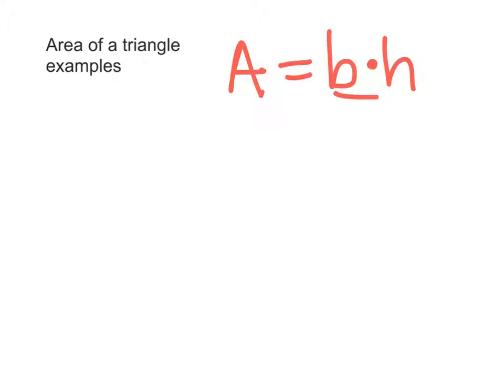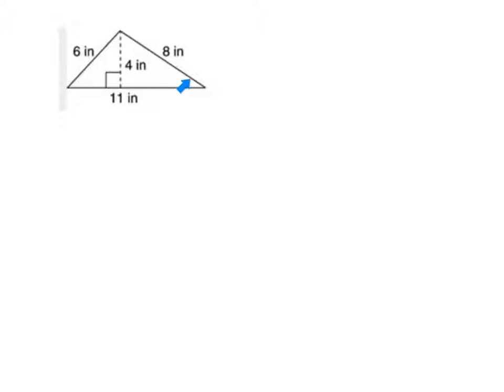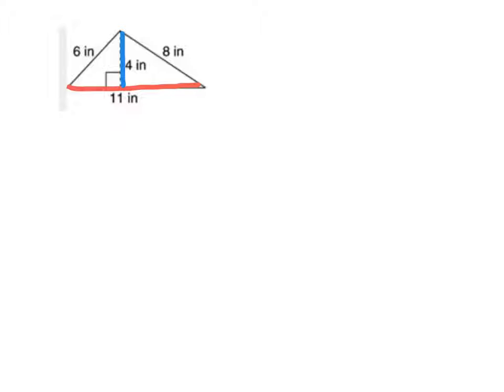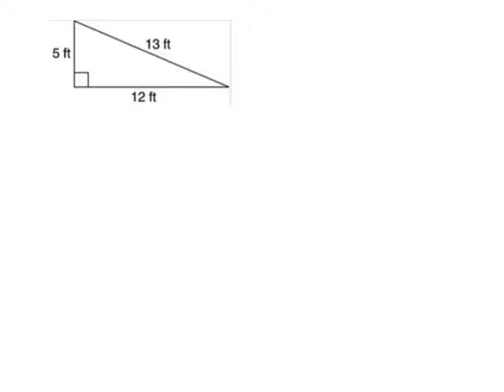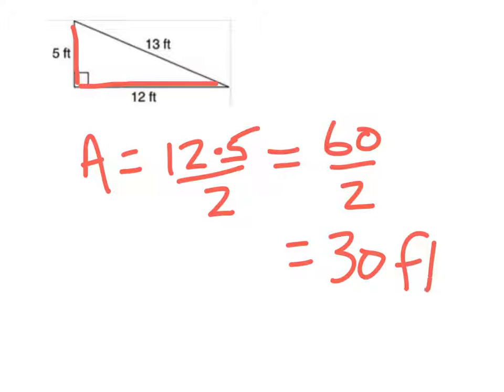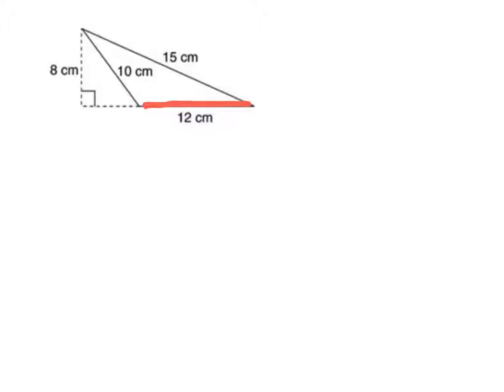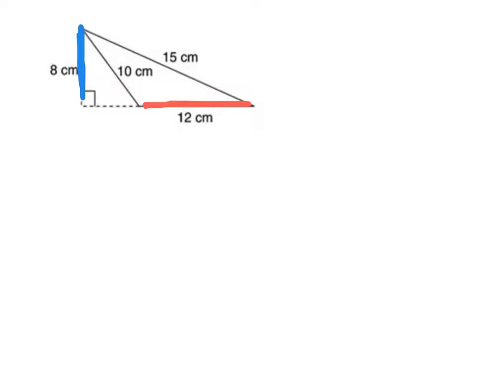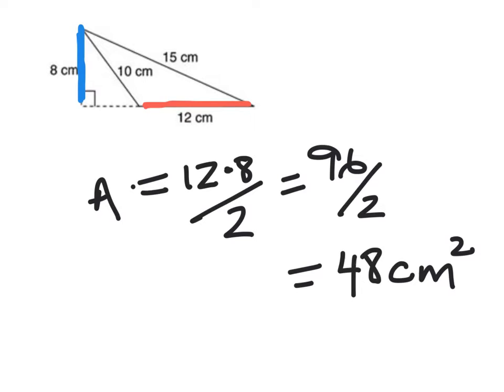area of a triangle examples